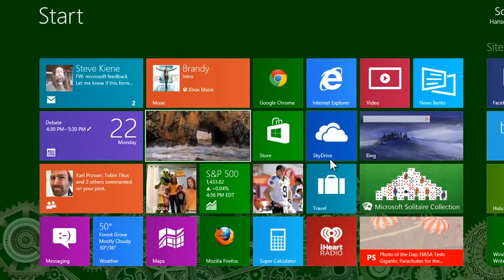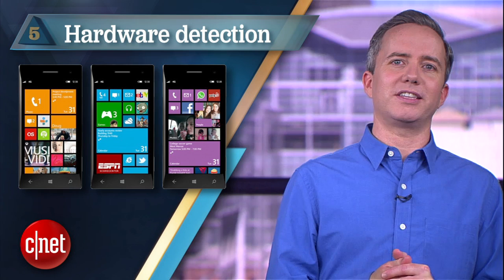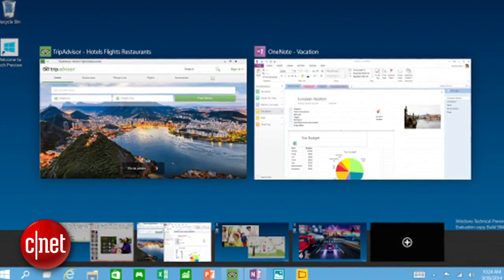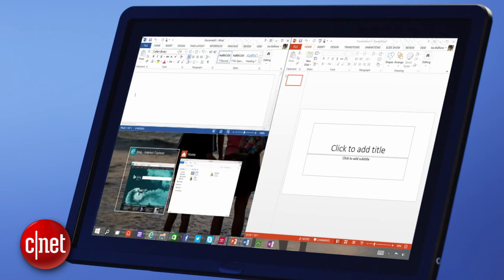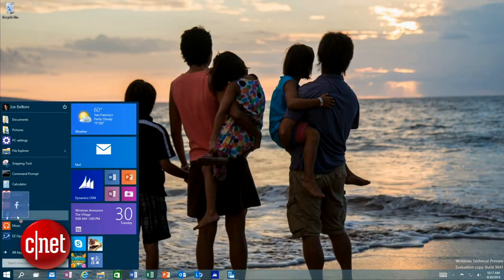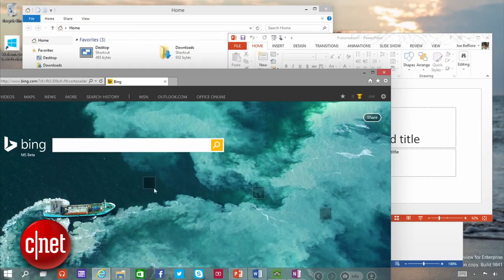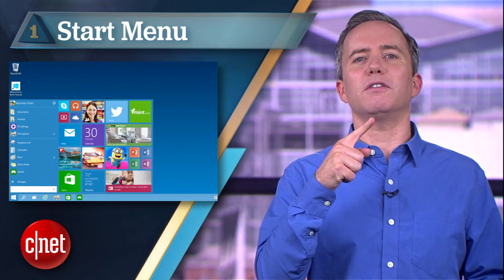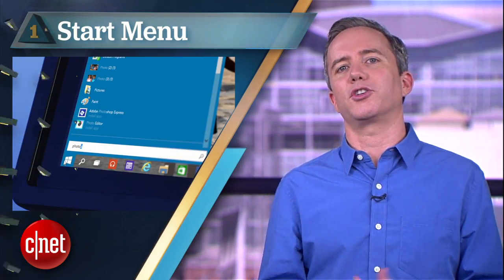CNET Top 5 - Best Windows 10 features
Here are the features in Windows 10 that are worth upgrading for.